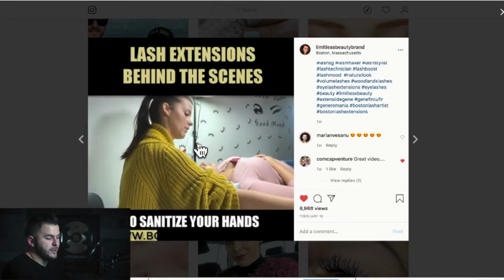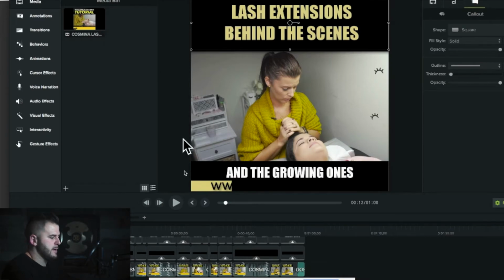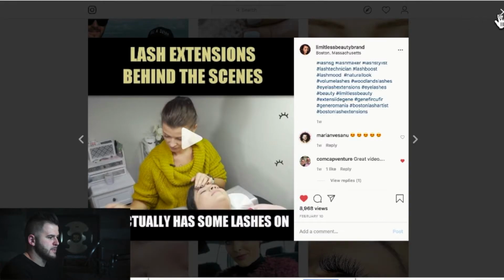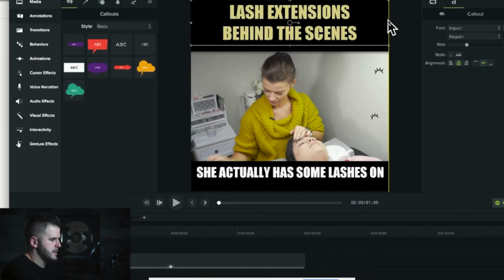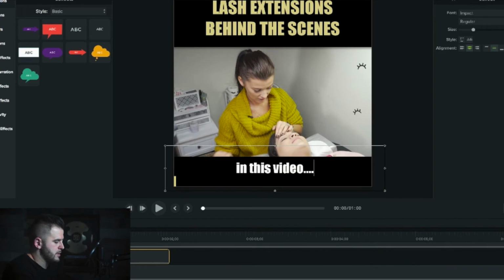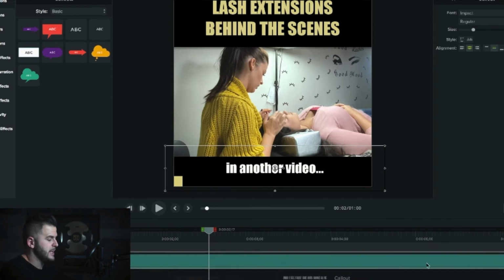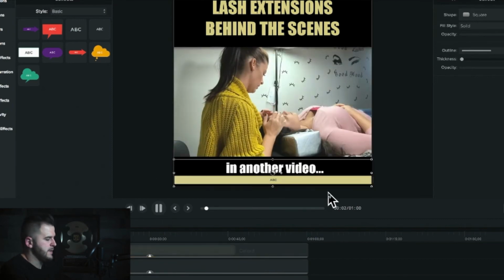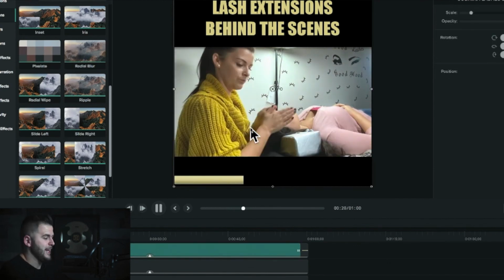How to Create a Square Letterbox Video for Facebook and Instagram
In How to Create a Square Letterbox video, Marian Esanu shares the process on how to create a square letterbox video for Facebook and Instagram in 2020.

The strategy about How to Create a Square Letterbox Video for Facebook and Instagram

In this episode, Marian shares with the audience a strategy about How to Create a Square Letterbox Video for Facebook and Instagram, that has never been explained so easy. It’s a mind blowing square video strategy because it can help you identify your video editing goals, your best podcast episodes, and therefore, how to become a content creator in 2020.

Today Marian works with authors/ speakers, coaches & influencer helping them launch their podcasts & sell their coaching packages, online courses and more. He also runs an exclusive intensive workshop for qualified entrepreneurs & content creators looking to scale to their first 6-figures.

Why Marian talks about How to Create a Square Letterbox Video for Facebook and Instagram

In this video, Marian Esanu simplifies the main process about How to Create a Square Letterbox Video for Facebook and Instagram

About Marian Esanu
Marian came from humble beginnings and is a self-made 7 figure entrepreneur, 2 Comma Club Member, thanks in large part to his ability to create engaging content and generate quality high end clients.

In this How to Create a Square Letterbox Video for Facebook and Instagram
, Marian shares his best video marketing strategies to grow your Instagram page. Check Out this video editing tutorial and learn exactly How to Create a Square Letterbox Video for Facebook and Instagram.